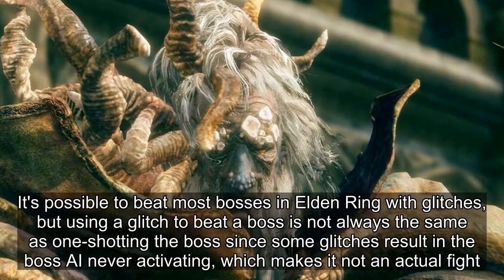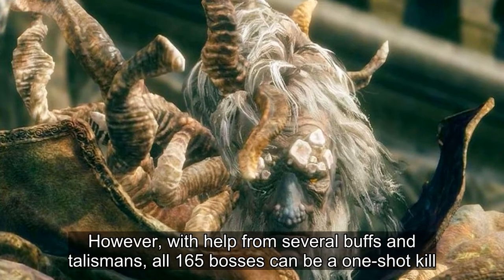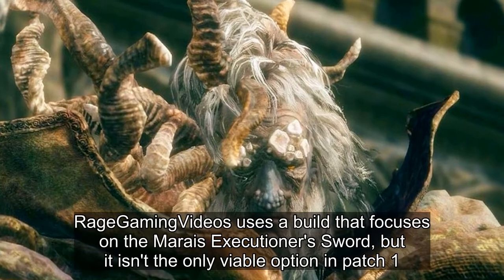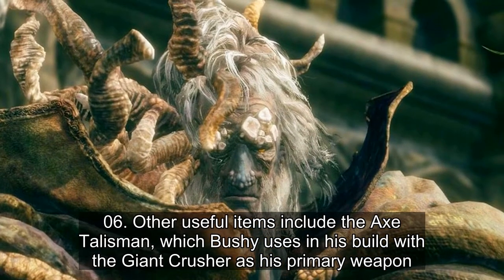Elden Ring Is Actually Easy, Because You Can One-Shot Kill Every Boss